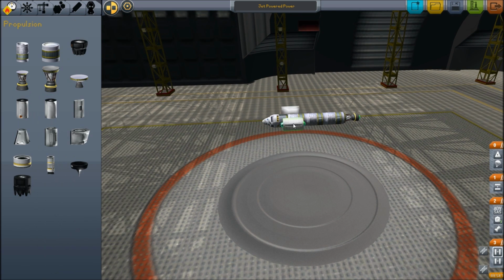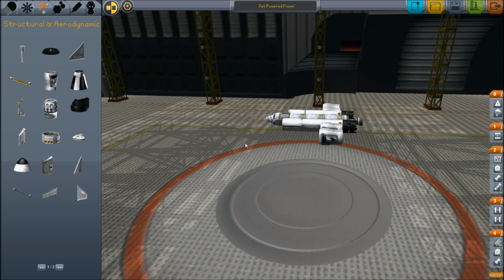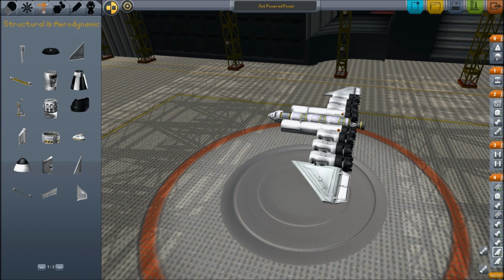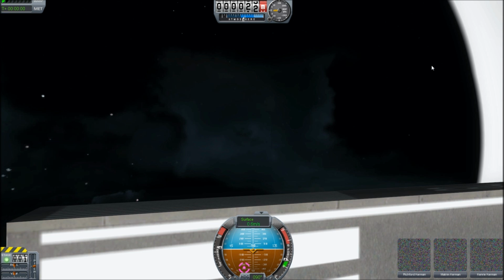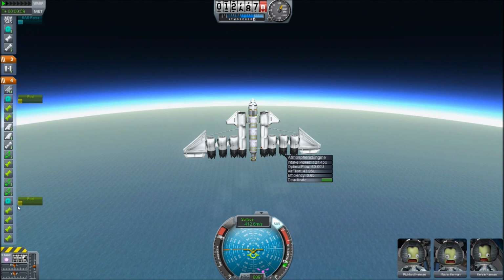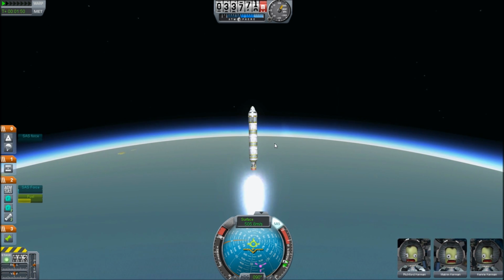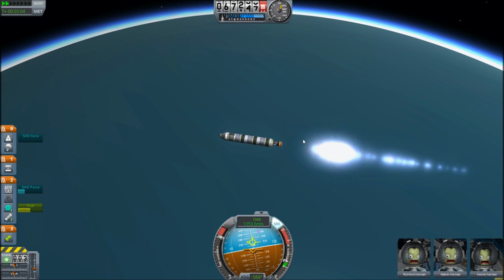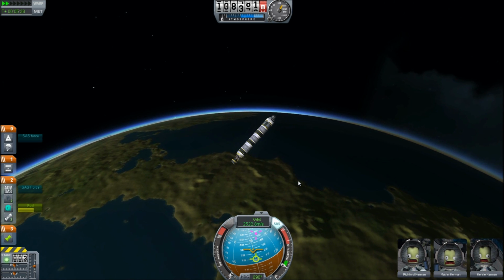Kerbal Space Program - Reverse Shuttle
In this episode we learn how to build a reverse shuttle, that is a plane that launches a rocket.